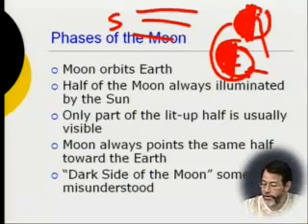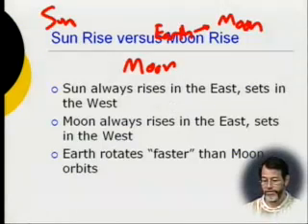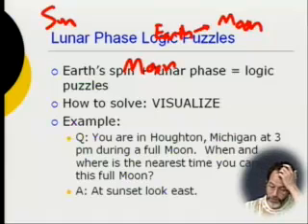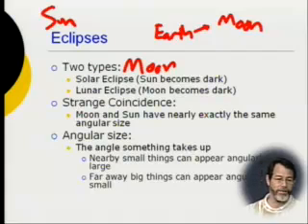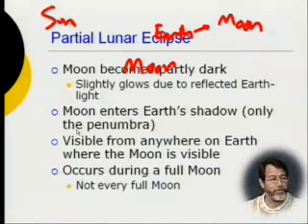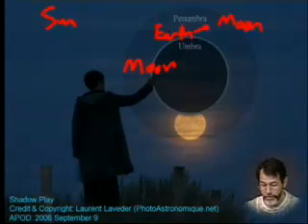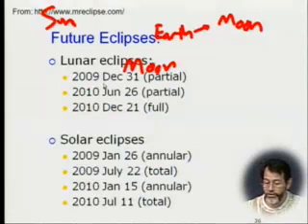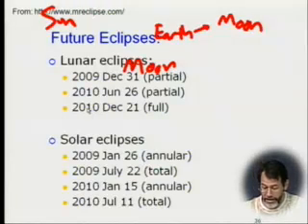PH1600 Lecture #4 Moon Phases and Eclipses